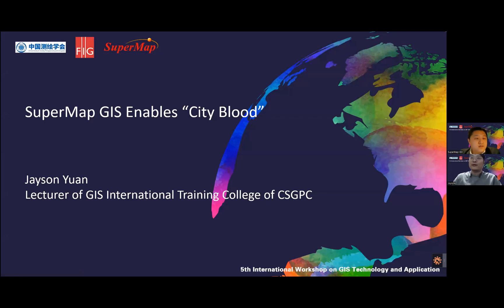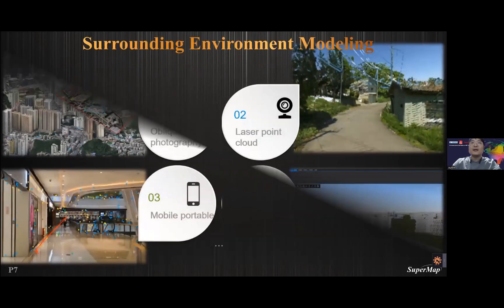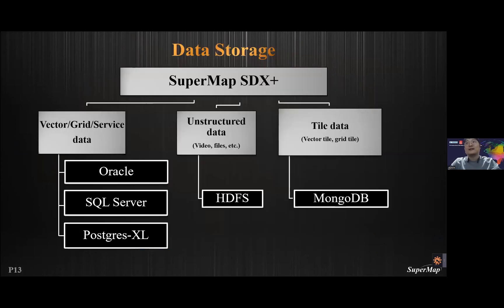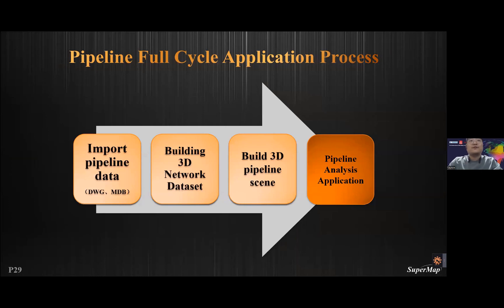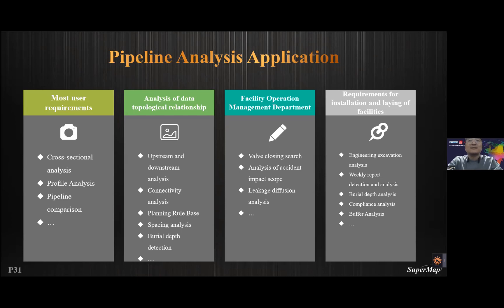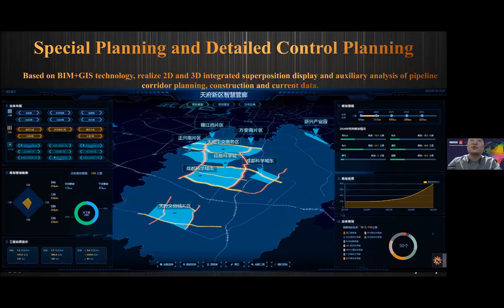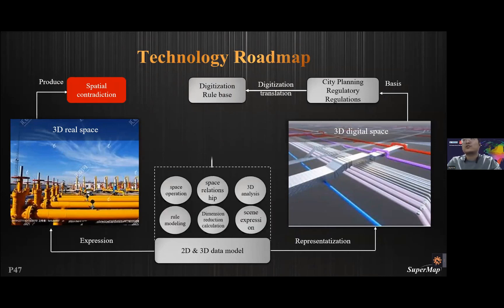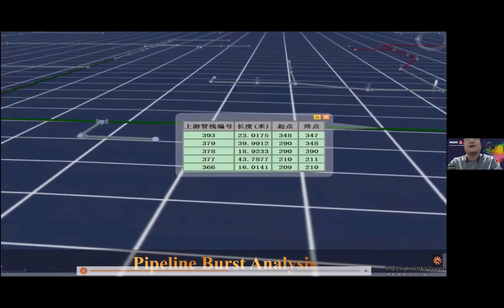Solution of Urban Underground Space Resource Management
Jayson Yuan
Lecturer of  GIS International Training College of CSGPC